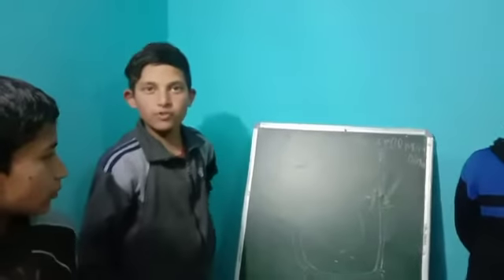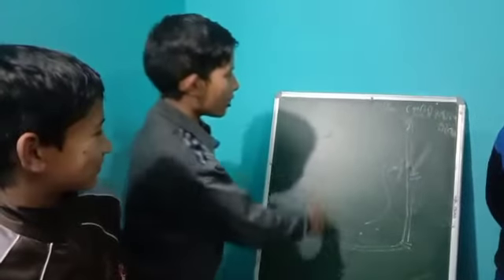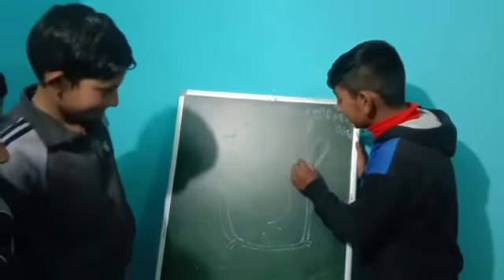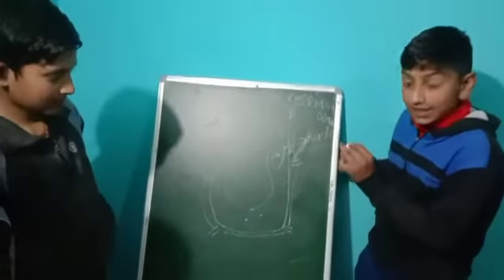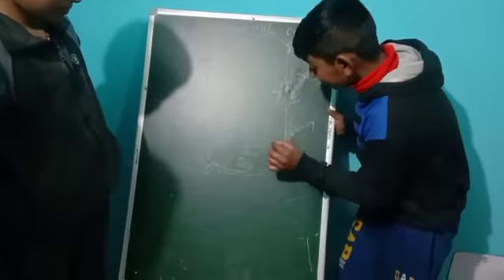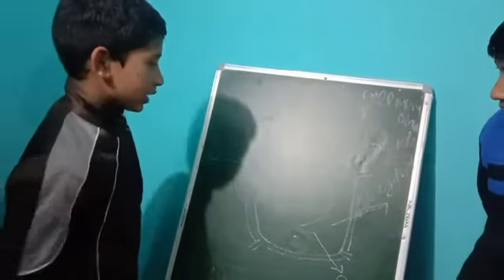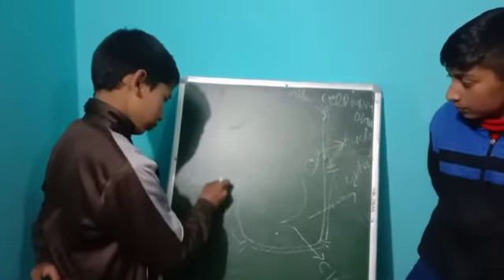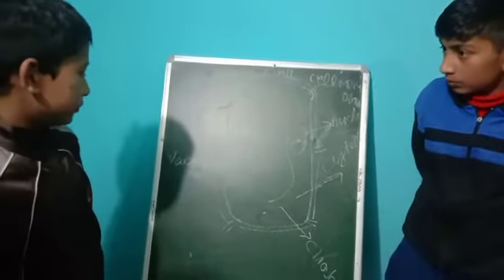Pavinder , Pankaj and Shauray Seraj Mountain Gurukul School Janjehli d topic human cell